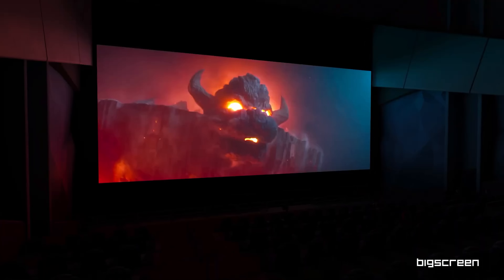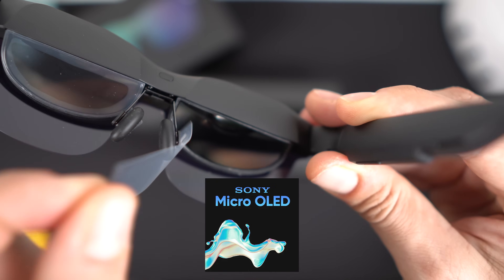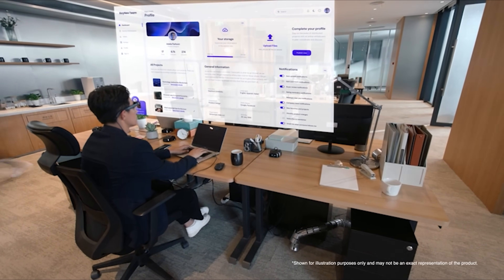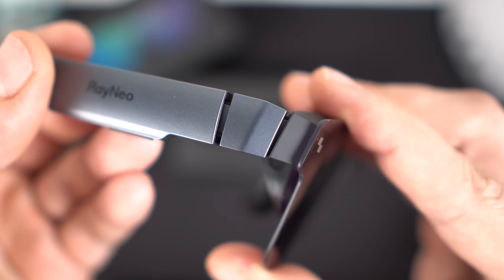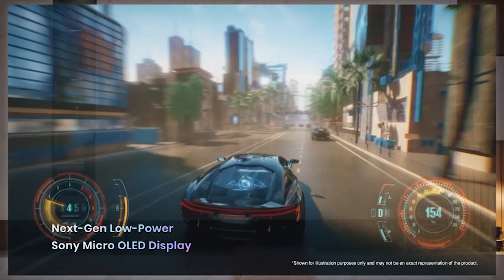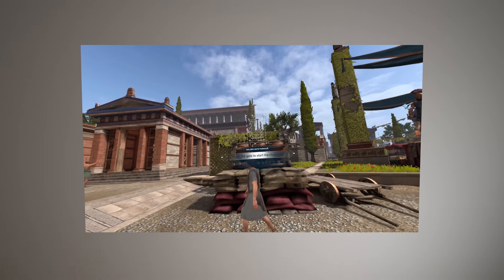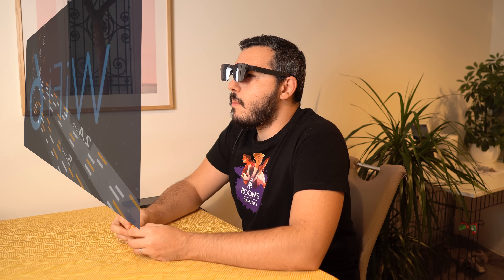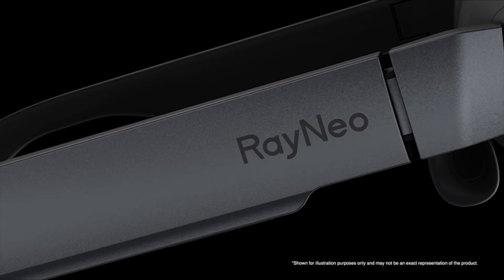Better for Movies Than Quest 3? RayNeo Air2 Review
Watching movies in VR on Quest 3 is great, but what if there was a better way? Let's check out the RayNeo Air2, a pair of AR glasses that can be used for watching movies, gaming, working and more, and they only weigh 76 grams😮. I'll walk you through the features and benefits of using these instead of the Quest 3 for watching movies on a huge screen anywhere.